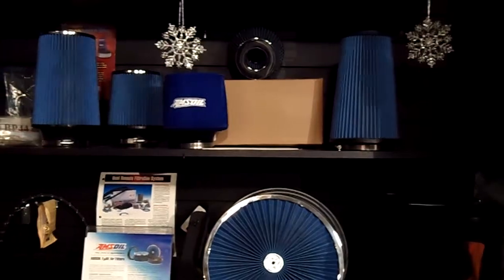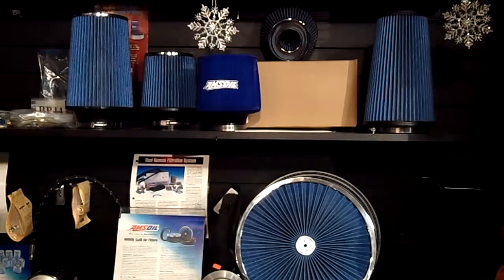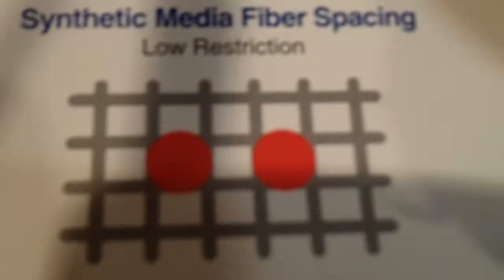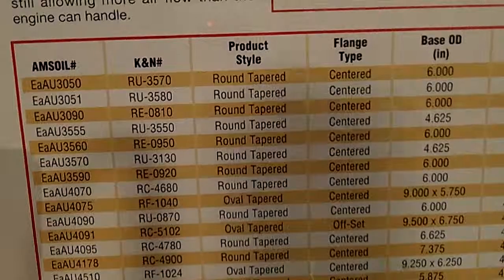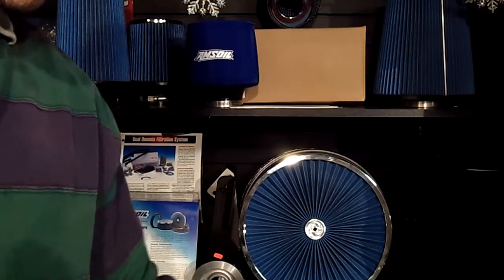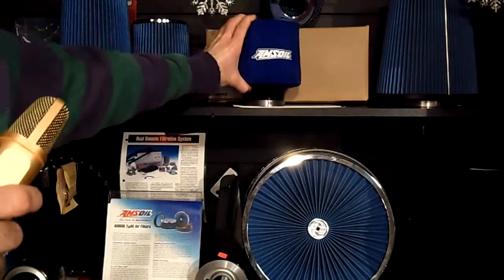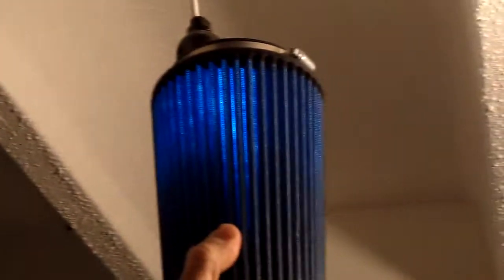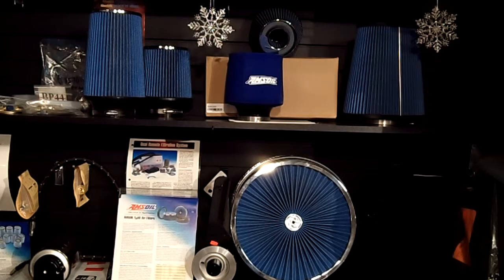AMSOIL EAAU Cold Air Intake Filters - Nanofiber - No Oil Needed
Replace your Oiled or Oil Wetted Gauze air filter for better protection, same air flow and sometimes lower cost. AMSOIL's EAAU are available in many sizes. The video will have links to the site for ordering.